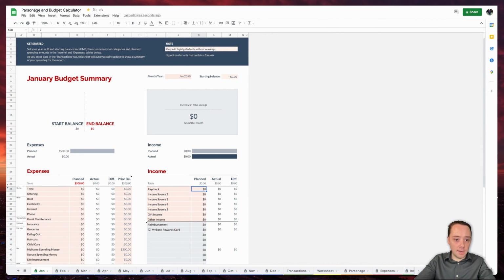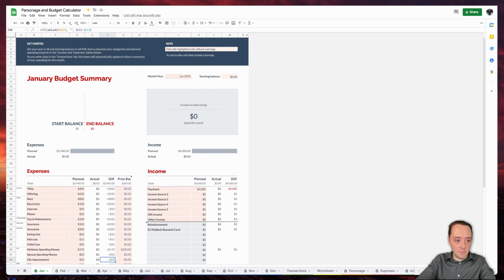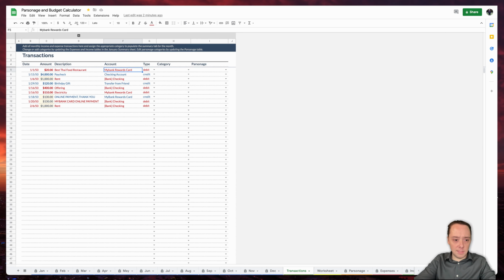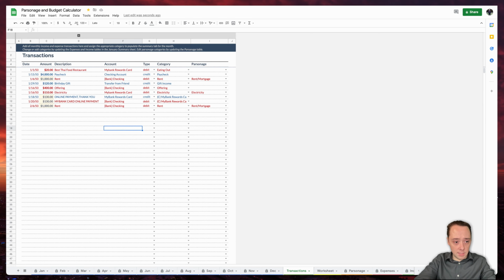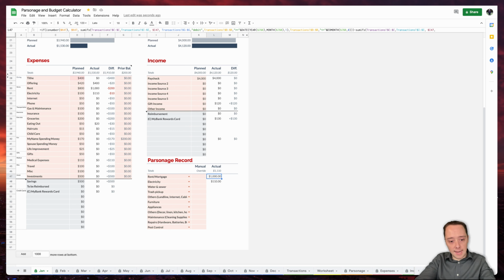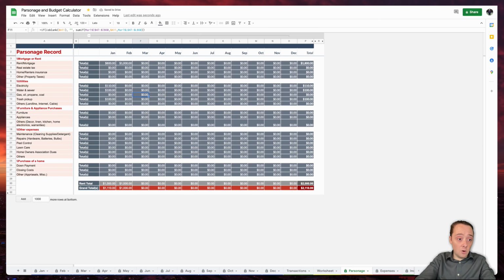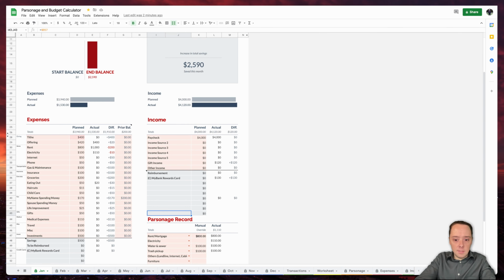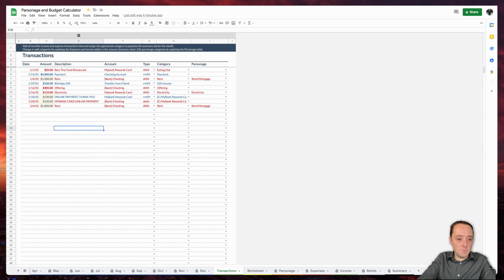Parsonage Exclusion and Budget Tracker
For many, parsonage exclusion is a pain in the neck to calculate. Here's one way to make it a lot less painful.

To save a copy for your own use, make sure you are logged in to a google/gmail account and then go to file/save a copy when accessing the above link.

0:00 Intro
0:46 Gettings Started
2:20 Parsonage Records
3:13 Managing Transactions
6:00 Tithe Calculation
7:42 Parsonage Categorization
10:18 Calculations
12:00 Other Features

This free resource has taken a lot of time and energy to build and refine. @prericlouw